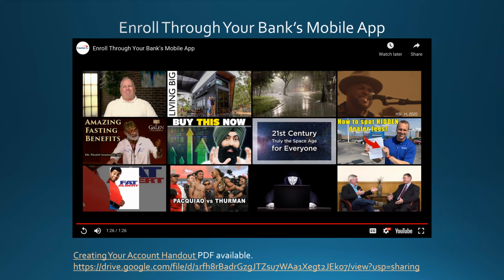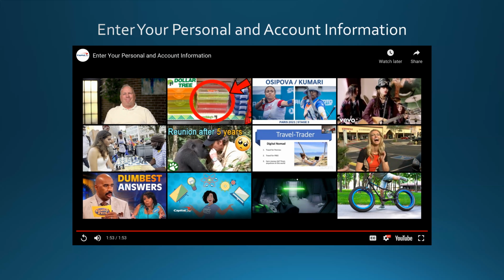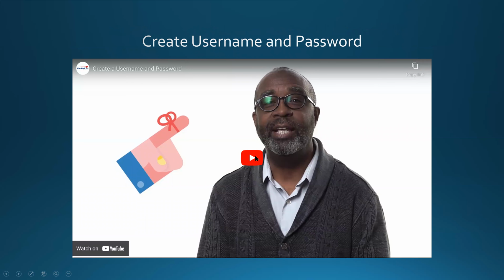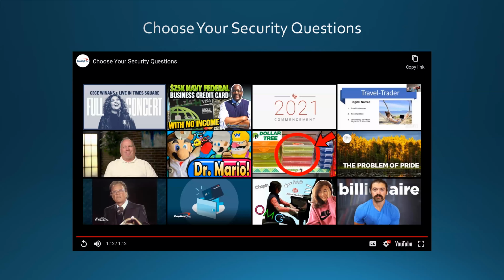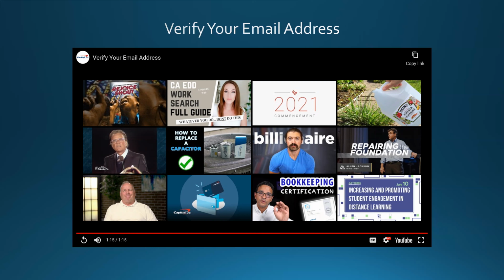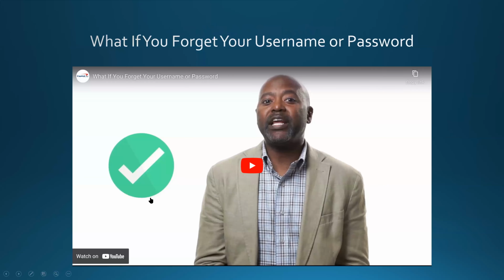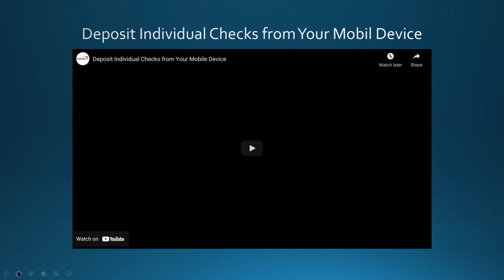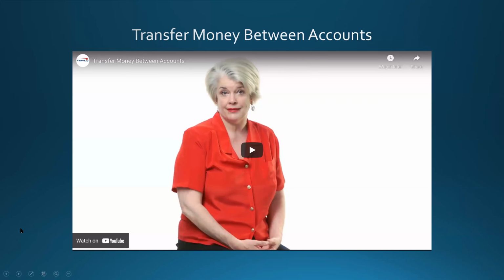Digital Basics Toolkit Part 2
Digital Basics Toolkit Part two is course 3 and 4 of Ready, Set, Bank: Online Banking Made Easy. created as part of the grant, Community Connect. Community Connect: Digital Access at Home is made possible by Capital One and the American Library Association.

A complete listing of all of the videos available.

This was presented by the Lake Park Public Library and is Course 3 and 4 of the Digital Basics Toolkit.